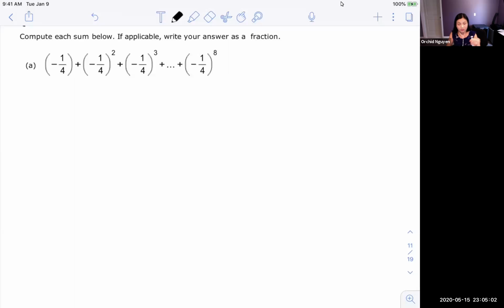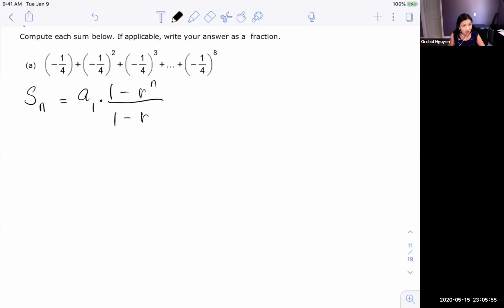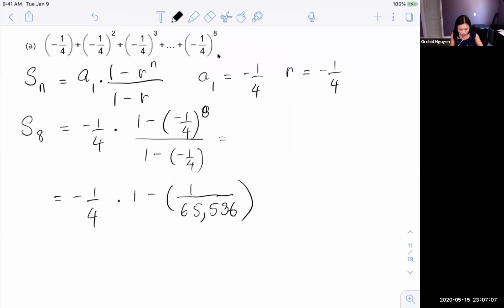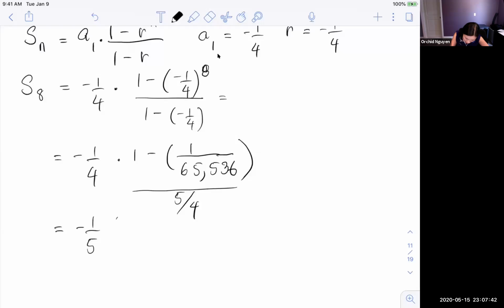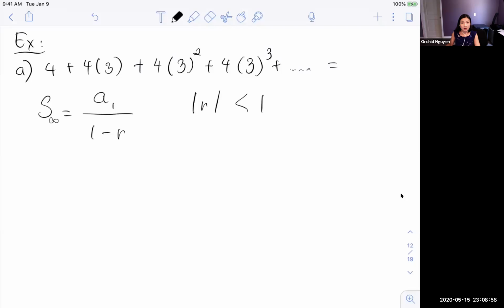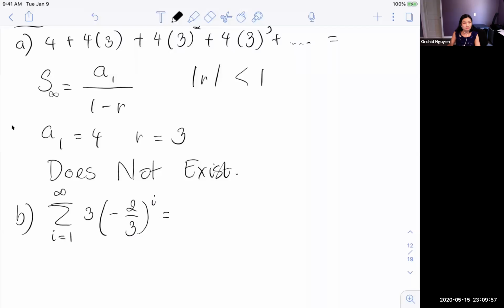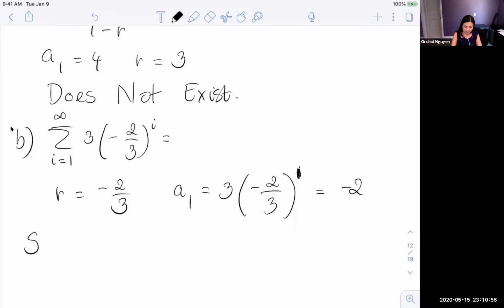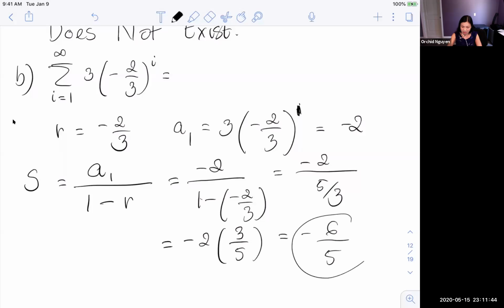PreCal Module 9 Geometric Series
PreCal Module 9 how to compute Geometric Series